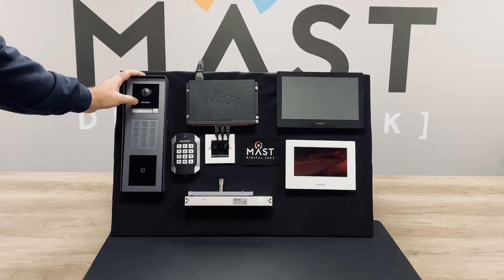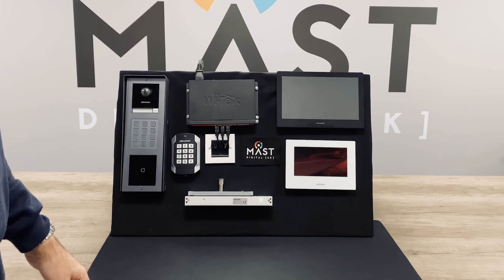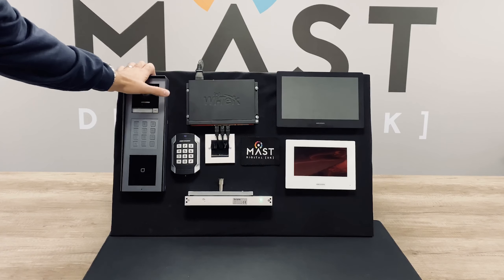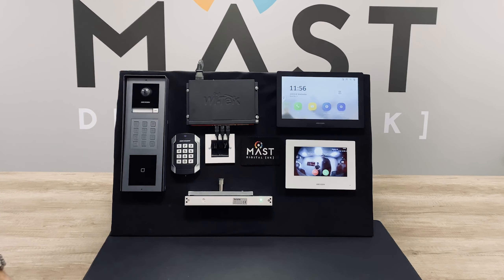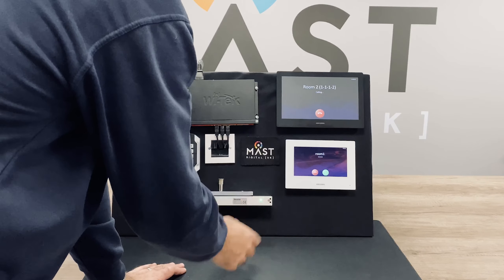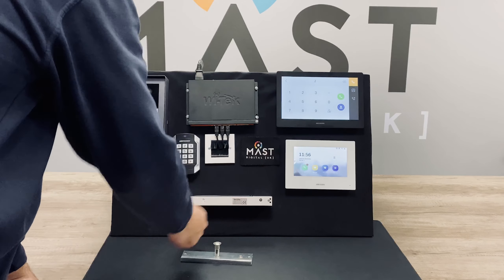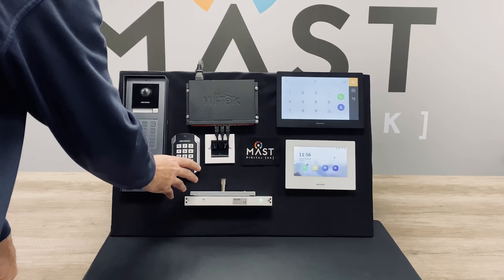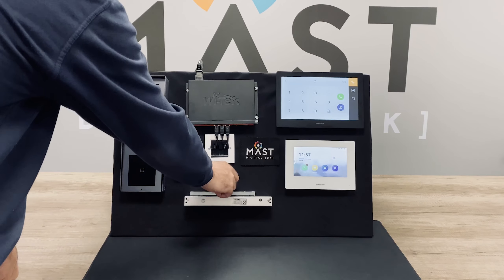Hikvision Modular IP Intercom & Access Control Demo Kit + How To Blog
In response to the increased demand in the kit, Tech have been building their Hikvision intercom board over the last week for demonstration and tech support purposes 👨‍💻

In this short clip, Techie Stew demonstrates how an entire IP intercom access control system can be powered by one WiTek PoE switch!

Stew covers:
• One button calling to main indoor station
• Dialing calling to secondary indoor station(s)
• Dialing from and to indoor stations (room to room)
• Contactless keyfob access
• Maglock unlocking
• Code unlock (from modular or external keypad)